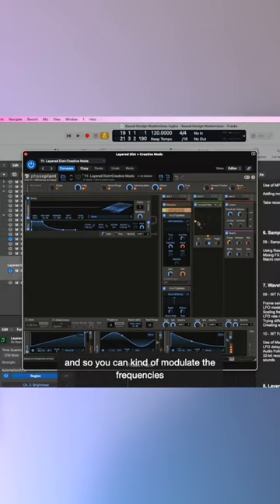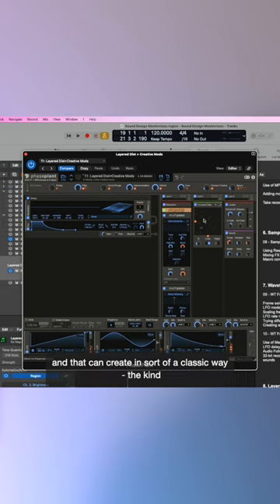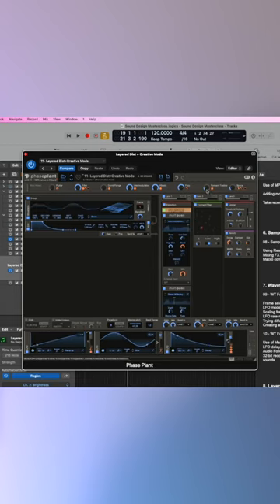DC Breaks explains formant filters in creative bass design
DC Breaks explains what formant filters are, how they can add character to bass sounds and used in creative bass design in Phase Plant.

dBs Institute is a multi-location, music, audio and digital higher education specialist based in the UK. We're here to provide excellent specialised training and help you craft your passion in music production, live sound, game development, sound design, film score composition, electronic music and more.